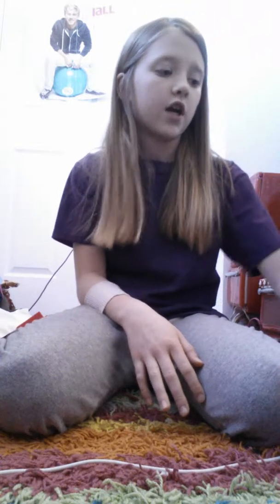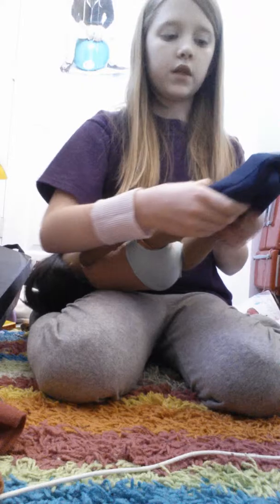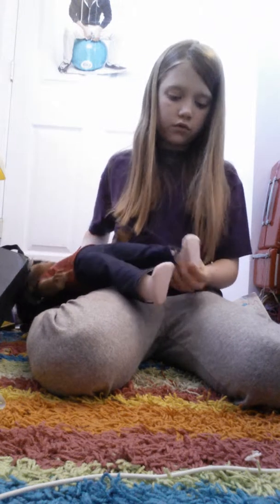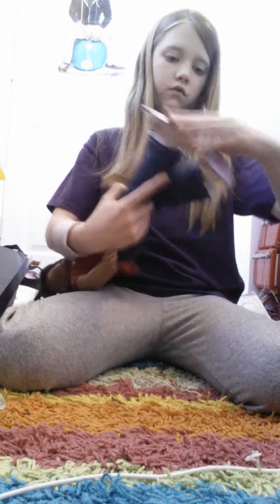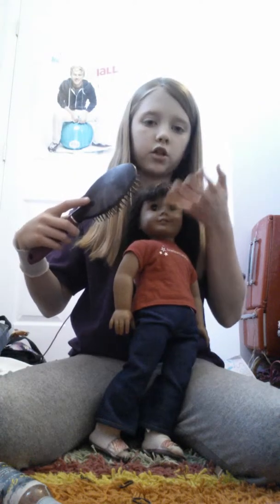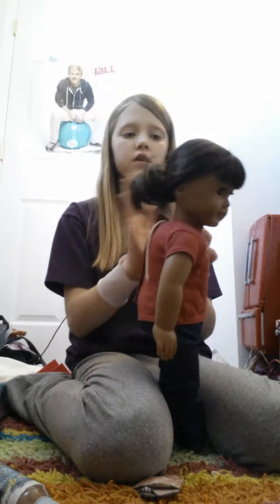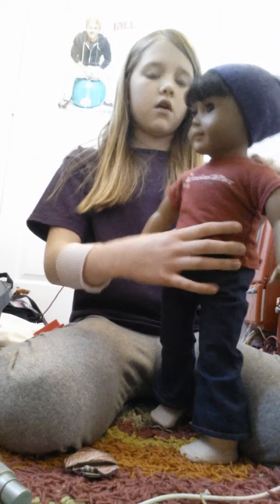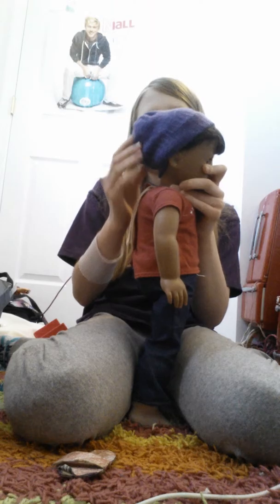How to transform your ag doll into a boy doll